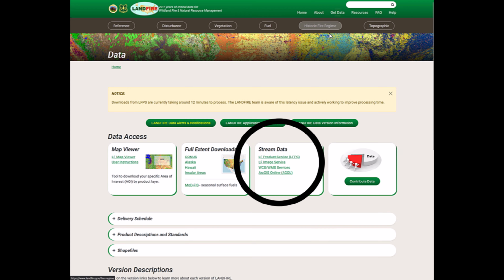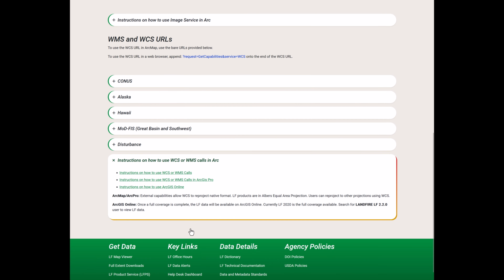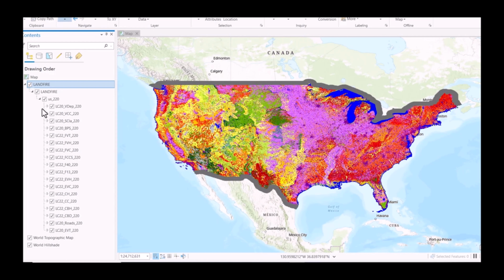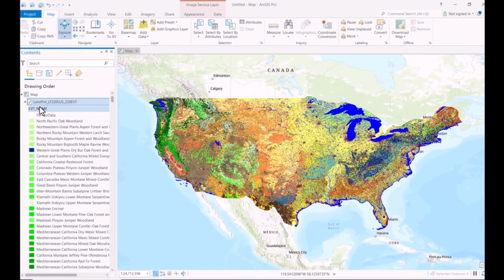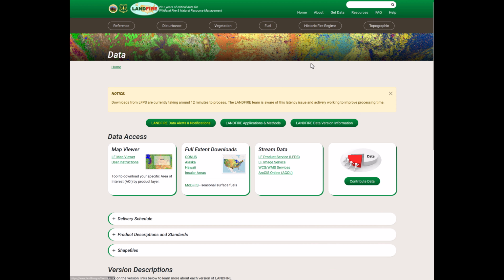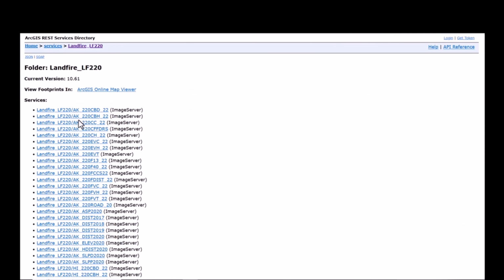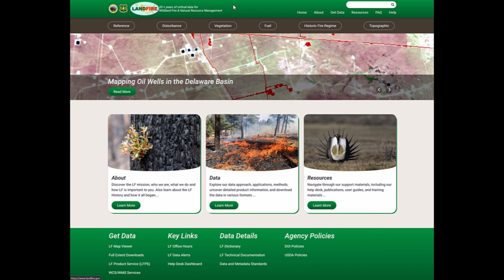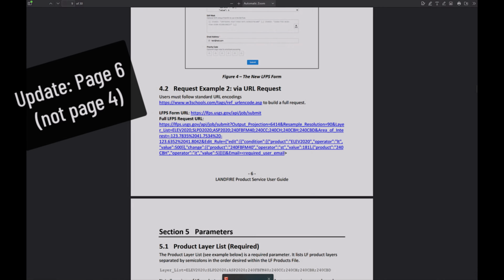Your 'How to Guide' to Stream LANDFIRE Data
Third in a series of LANDFIRE Tutorials: we explain how to use the (new) LANDFIRE Streaming Options to access LANDFIRE Data & Products (WMS, WCS Service calls, ESRI Image Service, ArcGIS Online, LFPS). This tutorial will guide you start to finish as you navigate these streaming options.

0:00 Intro
1:22 WMS, WCS Service call explained (and limitations)
3:00 WMS OGC Web service in ArcGIS Pro, exploring table of contents
4:03 ESRI Image Service using LANDFIRE 2.2.0, Existing Vegetation Type example & exploring attribute table, symbology
6:38 ArcGIS Online example, OGC Web map service
8:56 Exploring maps using LANDFIRE layers on ArcGIS online
9:44 LANDFIRE Product Streaming Service (LFPS) explained